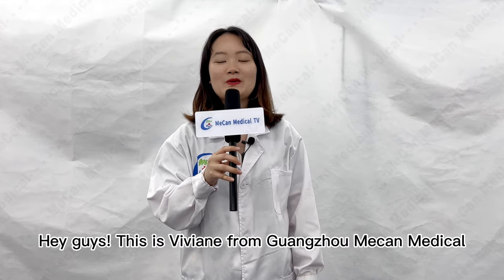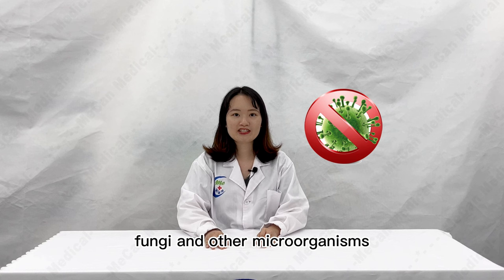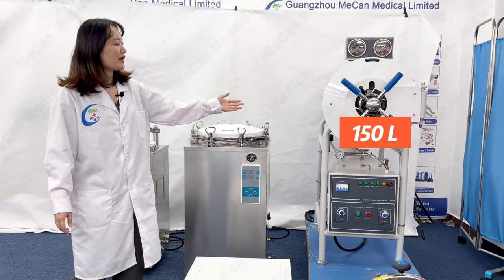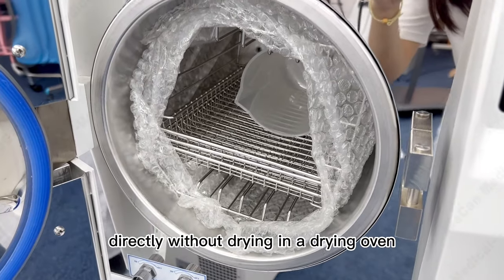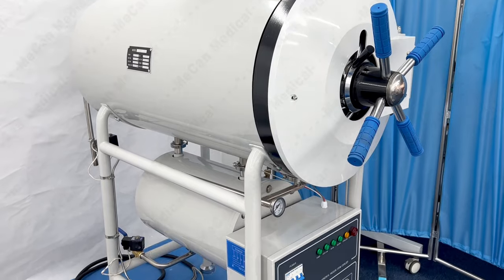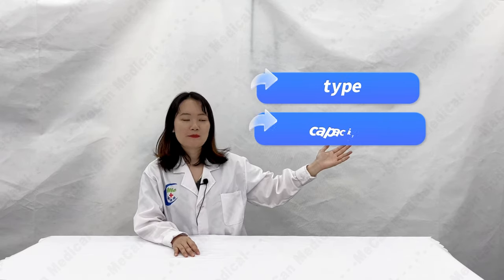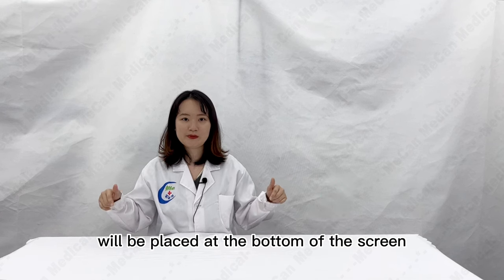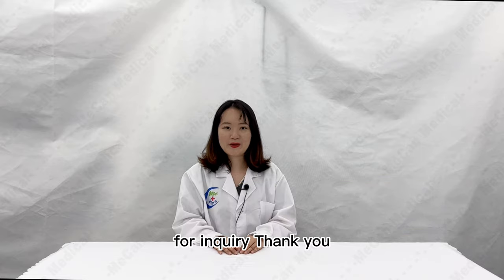How to Buy a Suitable Autoclave Sterilizer | MeCan Medical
How to buy a suitable autoclave sterilizer for yourself? The video will recommend you from three parts,our sales will also recommend the most suitable product for you according to your needs and budget.
Autoclave sterilizer is ideal for clinics, scientific institutions, and other organizations to sterilize surgical instruments, fabrics, glass, culture media, mushroom cultivation, etc.
Welcome to send us an inquiry!
Leave your questions in the comment area and we will reply as soon as possible.